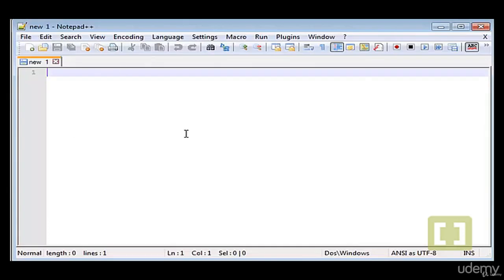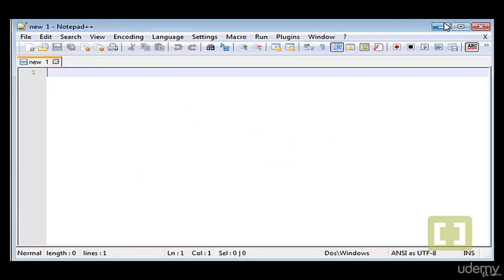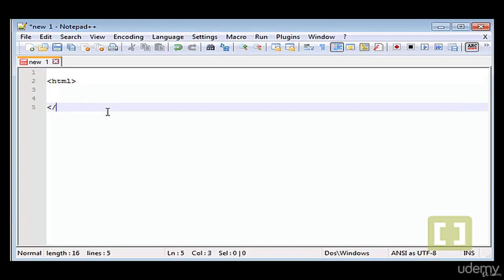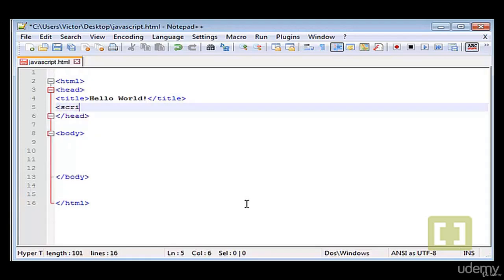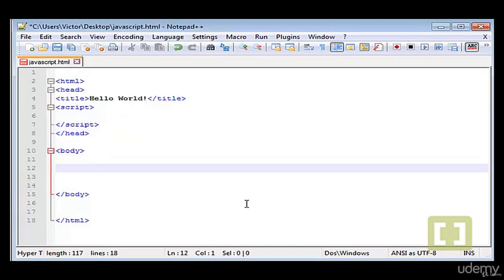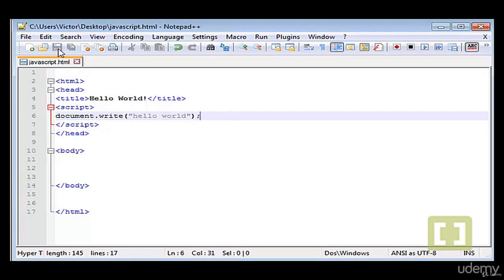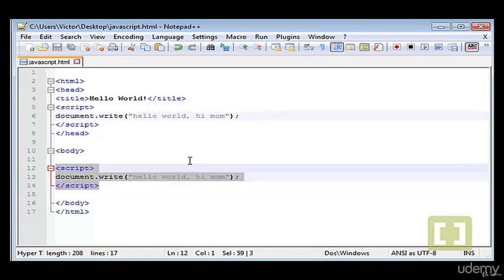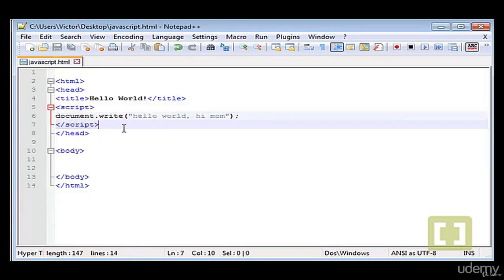JavaScript - Lesson 31: Introduction to JavaScript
Master JavaScript and Unlock Your Web Development Potential!

JavaScript is the powerhouse behind modern web development. It’s the language that brings websites to life, adding interactivity, animations, and dynamic content. Whether you’re building a simple form, a complex web application, or even a game, JavaScript is the tool you need.

In this course, you’ll learn everything you need to master JavaScript and take your web development skills to the next level. Let’s explore why JavaScript is so important, how it’s been used by successful individuals, and why you should start learning it today.

JavaScript is the most popular programming language in the world, and for good reason. It’s the backbone of modern web development, enabling you to create interactive and dynamic websites. From front-end development to back-end programming with Node.js, JavaScript is versatile, powerful, and in high demand. Learning JavaScript opens doors to countless opportunities, whether you want to work for a top tech company, freelance, or build your own projects.

Real-Life Example:
Ryan Dahl, the creator of Node.js, used JavaScript to revolutionize web development by enabling developers to use it for both front-end and back-end programming. His work has had a massive impact on the industry, making JavaScript one of the most essential skills for developers.

JavaScript Basics: The Building Blocks
Learn the fundamentals of JavaScript, including variables, data types, functions, and loops. These are the building blocks of any JavaScript program.

Real-Life Example:
Tracy Chou, a software engineer who worked at Pinterest, started her career by learning JavaScript basics. She used it to build interactive features that helped Pinterest become one of the most visually appealing platforms on the web.

DOM Manipulation: Making Websites Interactive
Discover how to use JavaScript to manipulate the Document Object Model (DOM), allowing you to create dynamic and interactive web pages.

Real-Life Example:
Chris Coyier, the creator of CSS-Tricks, used JavaScript to enhance the interactivity of his website, making it a go-to resource for developers worldwide.

Asynchronous JavaScript: Handling Data Like a Pro
Learn how to work with asynchronous JavaScript, including promises and async/await, to handle data fetching and other time-consuming tasks efficiently.

Real-Life Example:
Mina Markham, a senior engineer at Slack, uses asynchronous JavaScript to ensure that Slack’s messaging platform is fast and responsive, even with millions of users.

APIs and Fetch: Connecting to the World
Understand how to use JavaScript to interact with APIs, fetching data from external sources and integrating it into your web applications.

Real-Life Example:
Matt Mullenweg, the co-founder of WordPress, uses JavaScript to power the REST API, enabling developers to build custom integrations and extensions for WordPress.

JavaScript Frameworks: Building Modern Web Apps
Explore popular JavaScript frameworks like React, Angular, and Vue.js, which make it easier to build complex, scalable web applications.

Real-Life Example:
Jordan Walke, the creator of React, used JavaScript to build one of the most popular front-end libraries in the world. React is now used by companies like Facebook, Instagram, and Airbnb to build their user interfaces.

Why Should You Learn JavaScript?
JavaScript is not just a programming language—it’s a gateway to endless possibilities. It’s the skill that allows you to bring your ideas to life, solve real-world problems, and create value. Whether you want to build your own projects, work for a top company, or freelance, JavaScript offers endless opportunities.

Real-Life Example:
Drew Houston, the co-founder of Dropbox, started by building simple websites as a teenager. His passion for coding led him to create one of the most widely used file-sharing platforms in the world. His story is a testament to how learning JavaScript can transform your career and life.

A Quick Reminder for YouTube Viewers
If you’re excited to start your journey to mastering JavaScript, don’t forget to like and subscribe to the channel for more tips, tutorials, and real-life examples that can help you on your path. Your support helps creators like me continue to share valuable content that can make a difference in your learning experience.

In Conclusion
This course is your gateway to mastering JavaScript and unlocking your full potential as a web developer. By learning JavaScript, you’ll be equipped to build professional, dynamic, and interactive websites. Start your journey today, and who knows? You could be the next success story inspiring others in the world of web development!